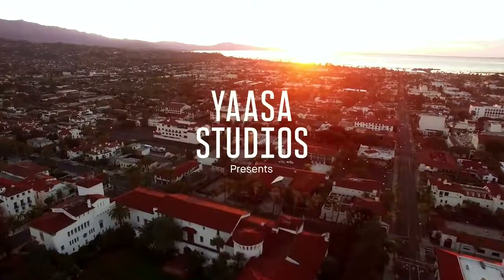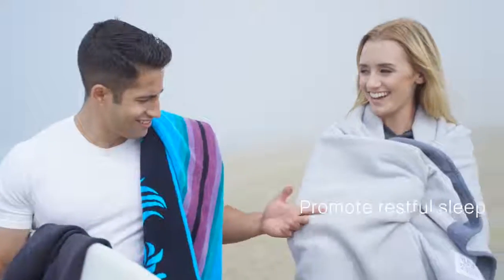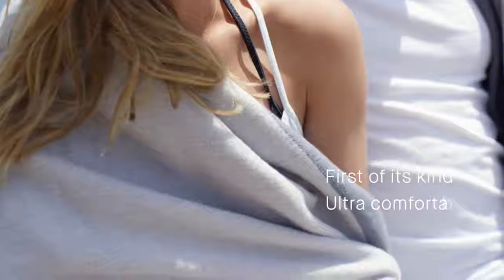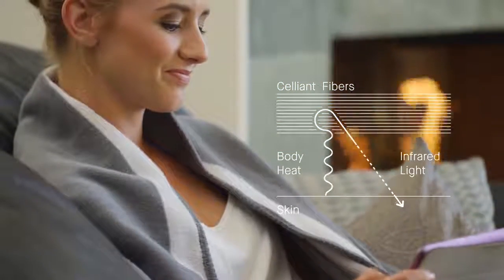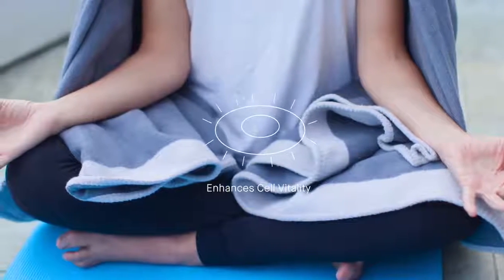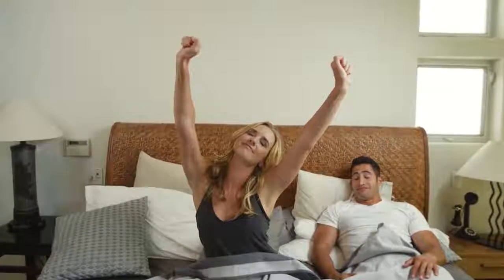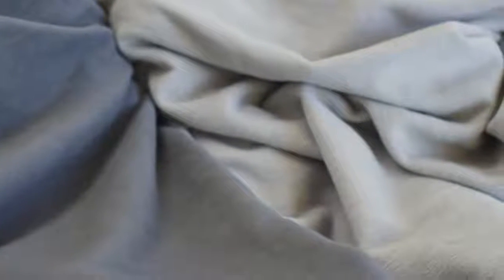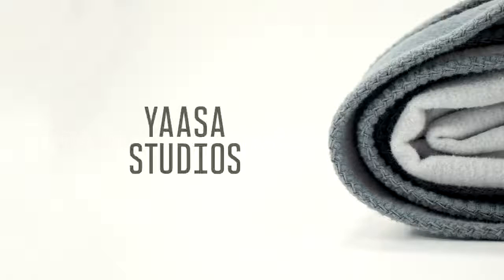THE INFINITY BLANKET COMFORT WITHOUT LIMITS